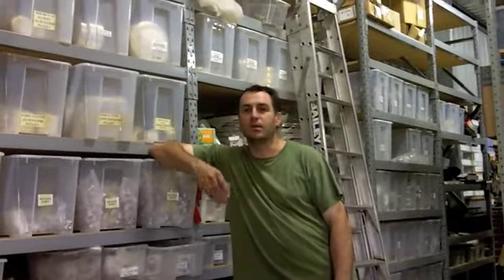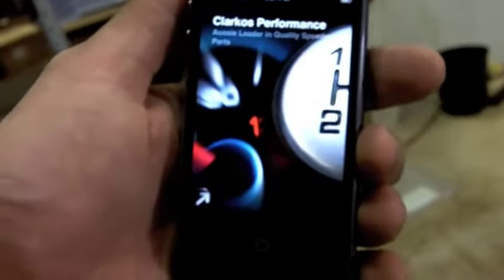How to use Clarkos Performance Phone app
How to install Clarkos performance phone app